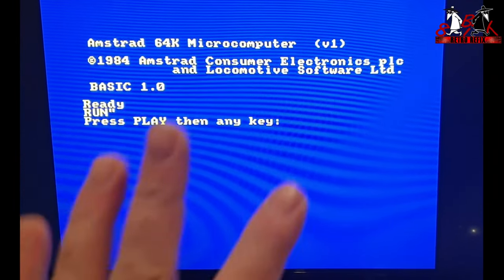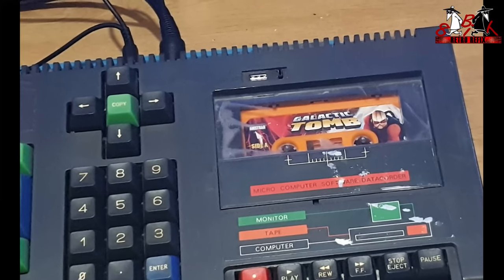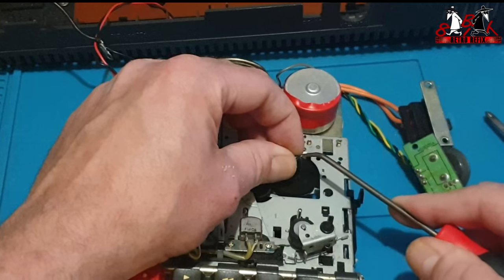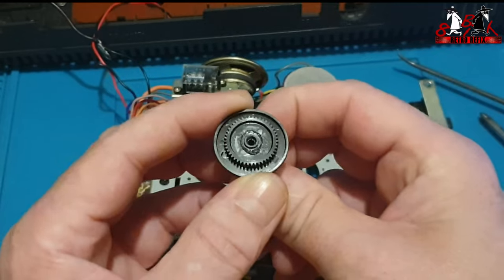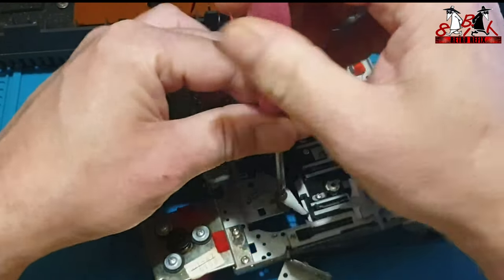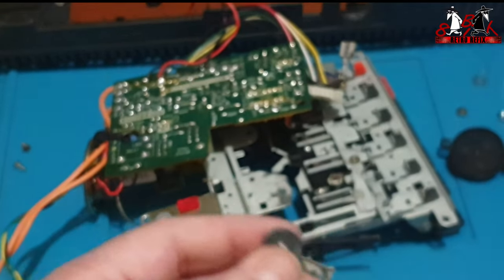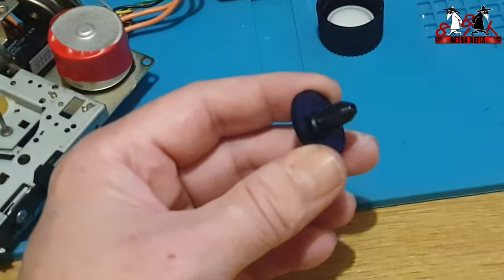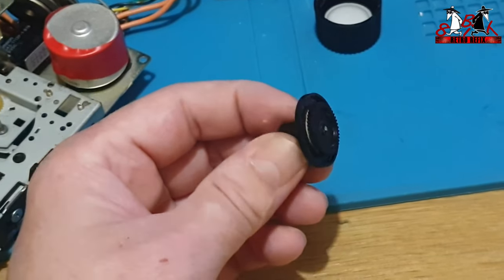Amstrad CPC464 how to replace a tape deck idler tyre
Hi.
On this weeks video we replace the idler tyre in the CPC464 Tape deck .. The reason i want to do this is to show you the difference it makes.. Mine has a tone wobble .ive also replaced all the belts and lubricated all the mech and gears .. I still have the wobble .. Let see if this idler tyre helps at all and we will take a look at the main drive clutch pully too ..
If you have any suggestions please drop me a commet ...

Idler Tyre (EBay)

Coming up soon

Rob Taylor .
Who makes the Sixtyclone and the Vicky20 boards is currenlty making the SX-64 Boards
im looking forward to the cpu board as we will be converting my ntsc to pal .fitting an lcd screen and jiffydos switcher . also the power supply need converting to UK so i dont need to use the transformer anymore :) .. Keep watching loads coming up :) ..

Regards
Steve